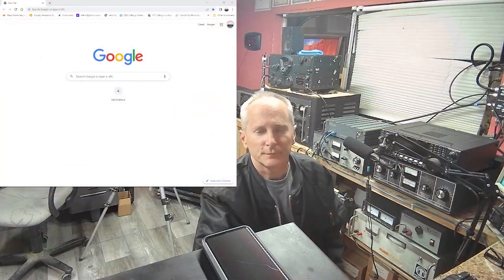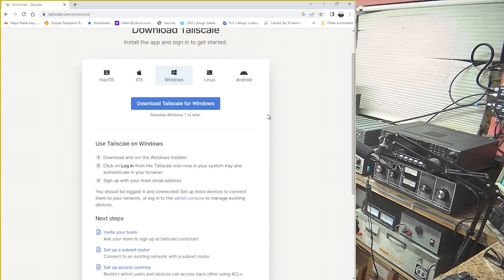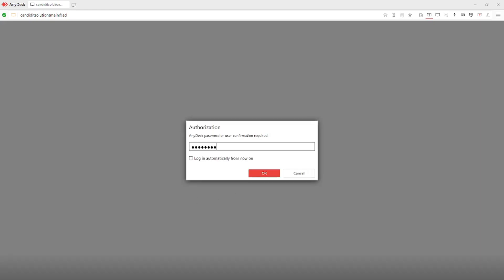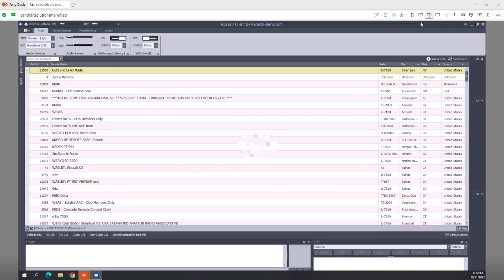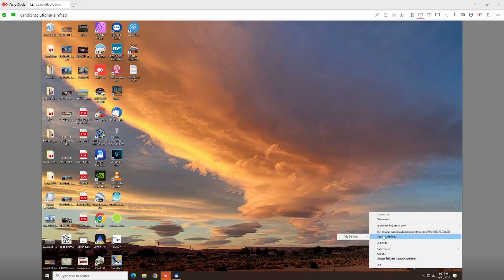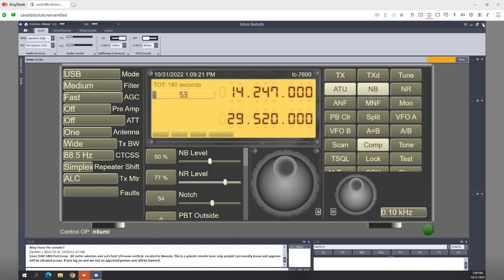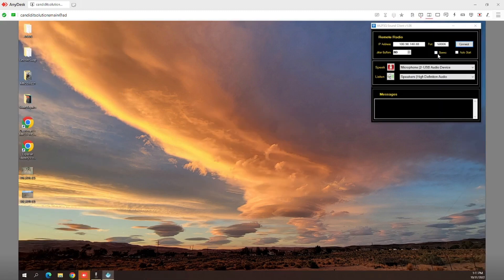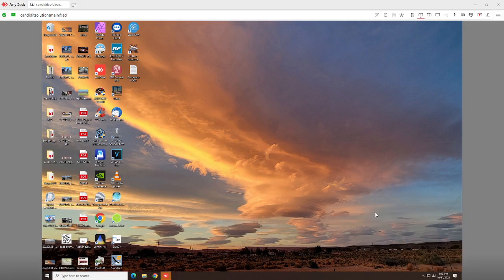Starlink Amateur Radio Solutions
This video will show you how to get around the CGNAT (network setup) starlink uses so you can again run your remote radio station from anywhere in the world.

2) Log in from the Tailscale icon now in your system tray and authenticate in your browser

4)You should be logged in and connected! Set up more devices to connect them to your network, or log in to the admin console to manage existing devices.

5) RCForb Client side.. Click add server and input the IP address tailscale gives you for the computer thats connected to your remote ham radio/s.

6)You shoud now be able to connect to your RCForb server instantly.

7) Win4Icom suite...  On your remote radio computer the VA2FSQ server you must put in the IP address tailscale gives you for the computer thats connected to your radio. IE same server address as you use for the rcford/remotehams software.

8) Start server

9) On client computer (ie the device you use to go remote with in the field) Start the Sound Client and Win4Icom and again input that Tailscale IP address (same one you been using) into the programs. Do not mess with anything else.

10) Connect and you are in business.

Note: your mileage will vary on latency however its not to bad and definatly good for remote use no matter if using Phone, CW or Digital.